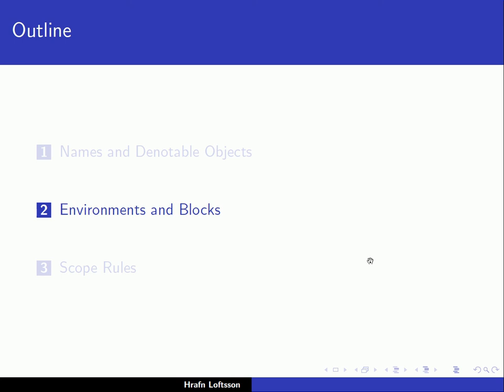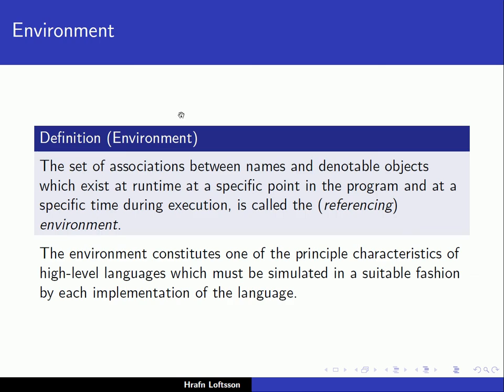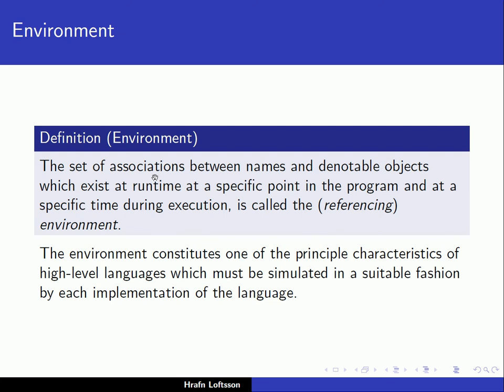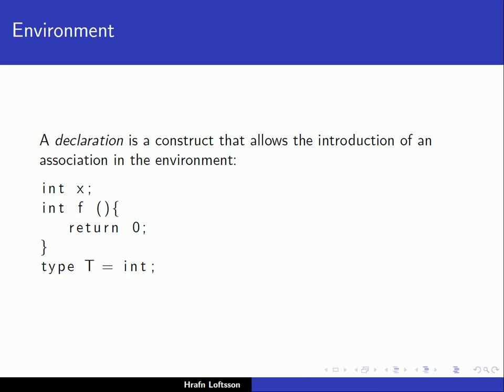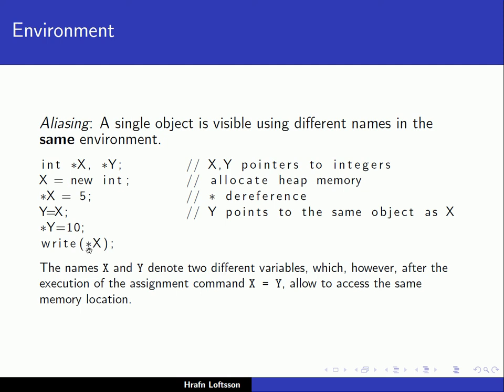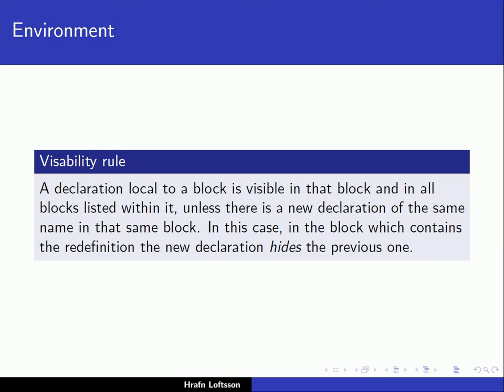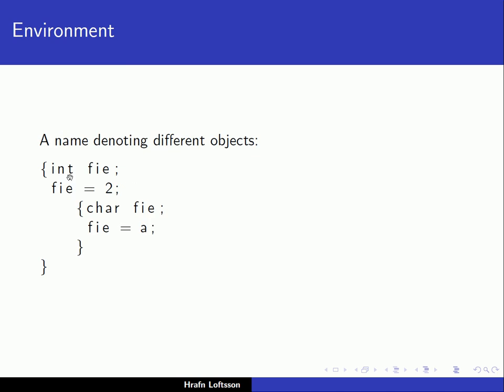Programming Languages: Names and the Environment - 2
Second lecture on names and environment